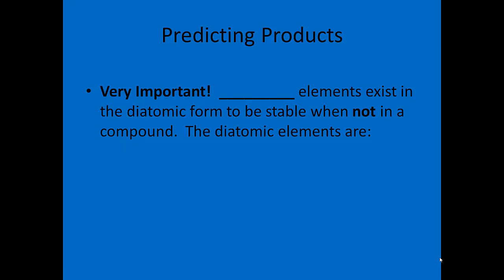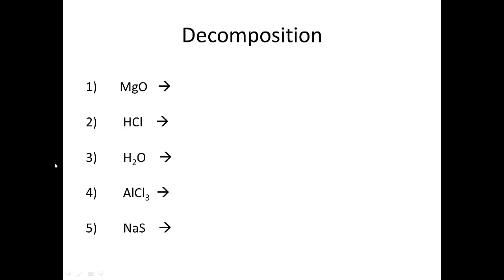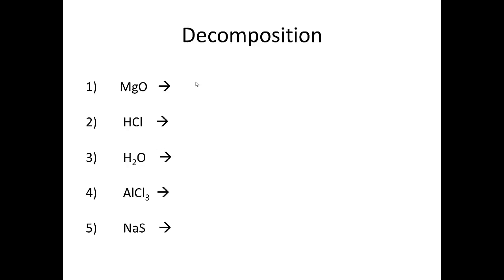Mahoney chemistry podcast 7.2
Predicting products for synthesis, decomposition and combustion reactions